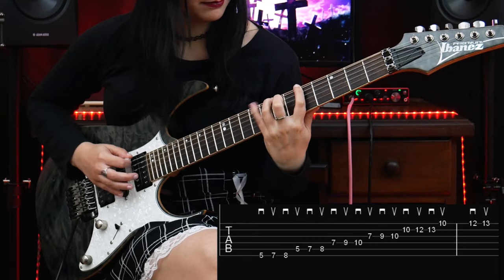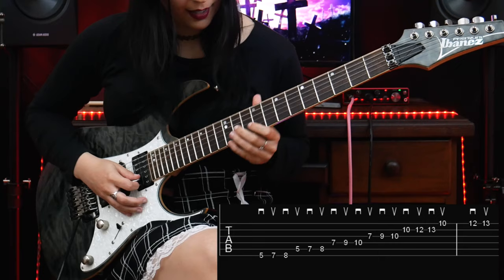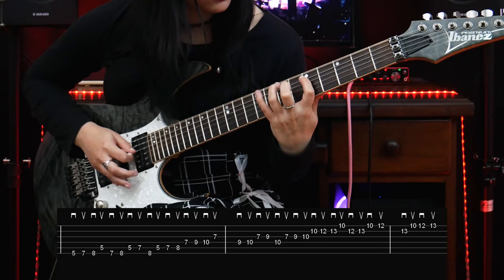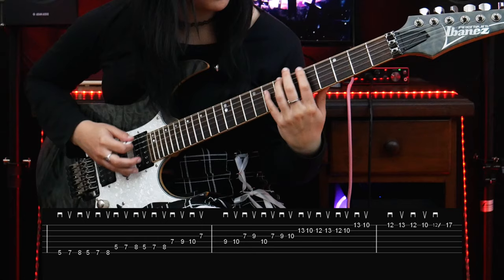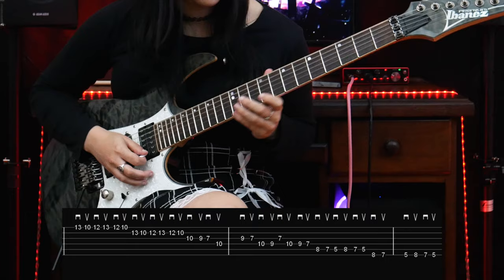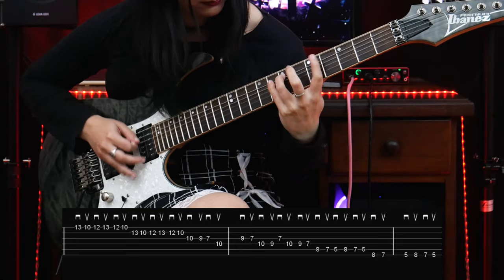This Tip Will Make You Play Guitar Like A Pro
💫MY LINKS:
🎬 Gear Used:
▪️ Focusrite Scarlett 2i2
▪️ Ibanez Premium Rg950qmz
▪️ Adam Audio t7v Monitors
▪️ Western Pink Guitar Cable
▪️ Pitbull Strings

Special thanks to Leonard, Robert B, Roman, Robert, Pedro, B Mo, Klaus, Manuel, Oscar, James, Wilkie, Thiago, Gibran, Donna, Collin, Joshua, Luis, Maxime, Clash and Alain for the endless support ❤️